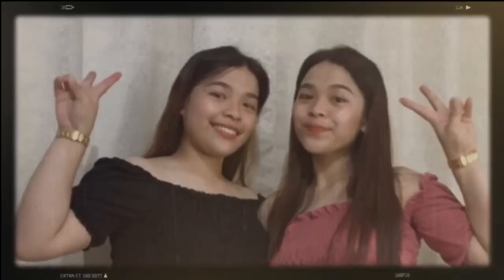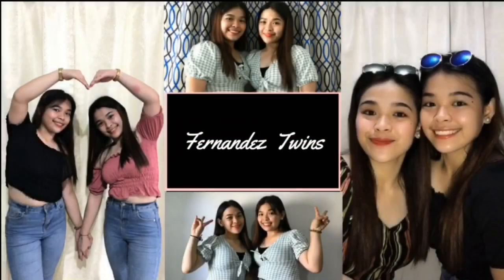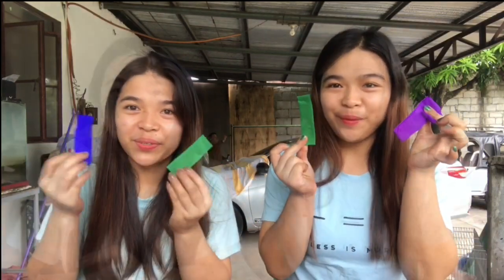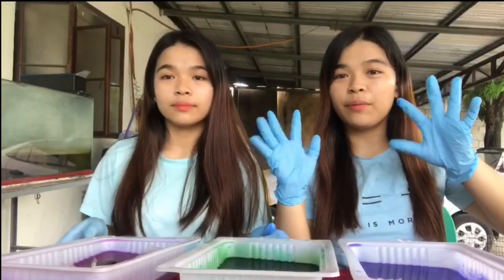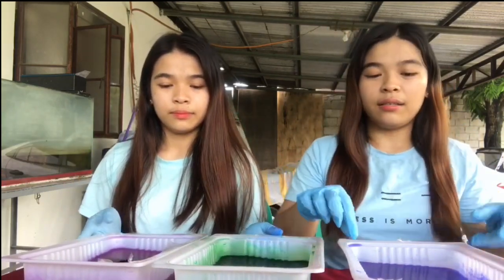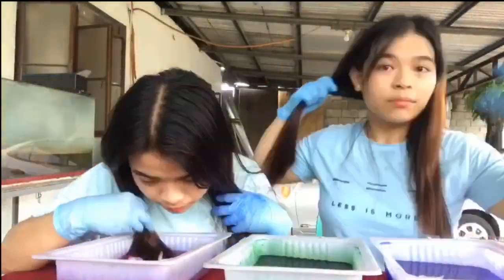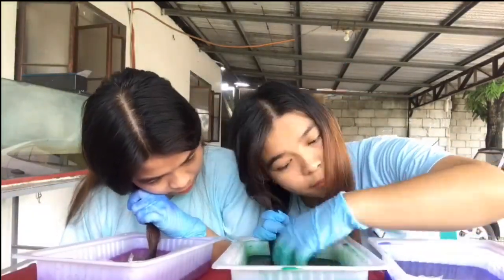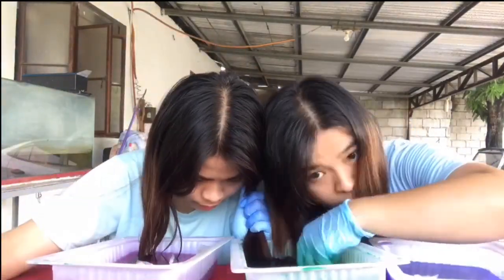VLOG 05 | DIY HAIR COLOR using crepe paper (30 Pesos lang?) | Fernandez Twins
THANKYOUUU GUYS FOR WATCHING! ❣️